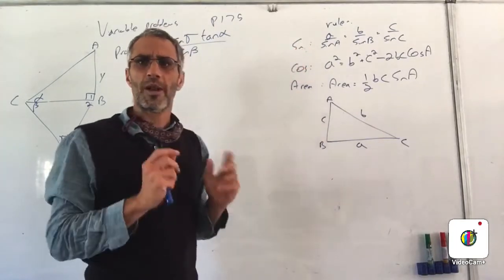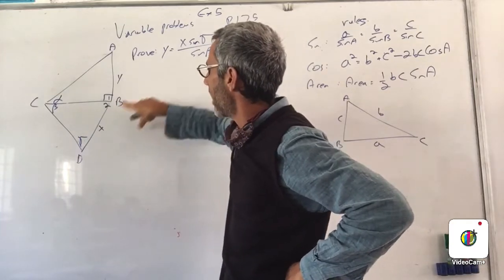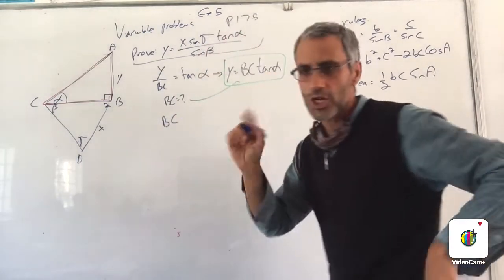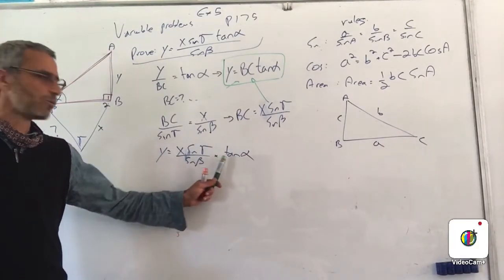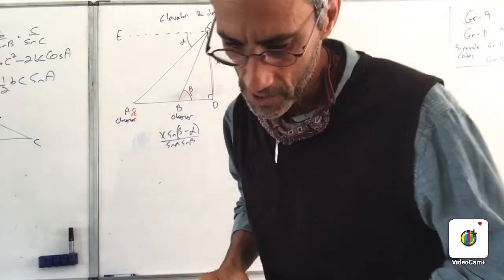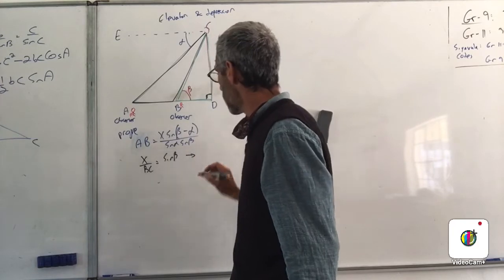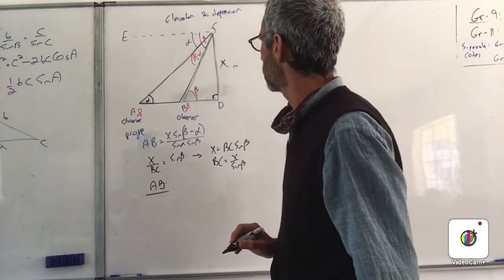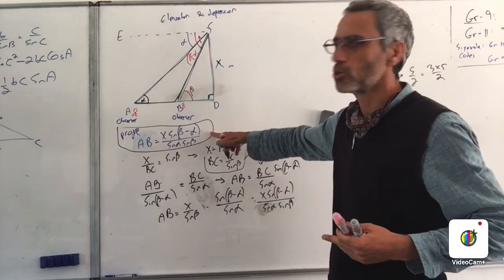Grade 11 trig triangle problems with letters